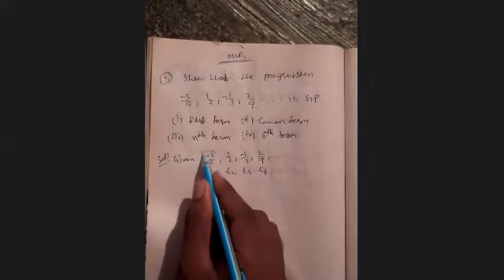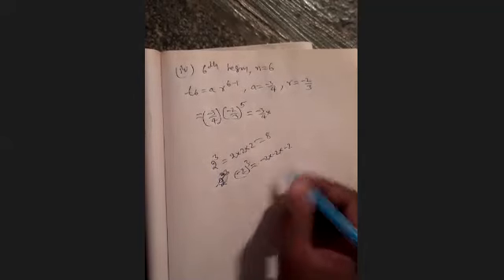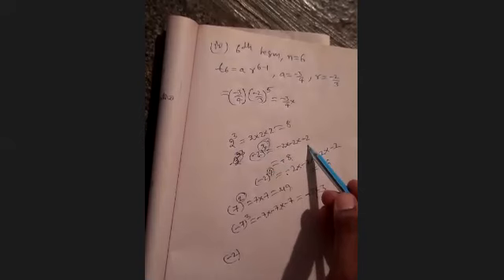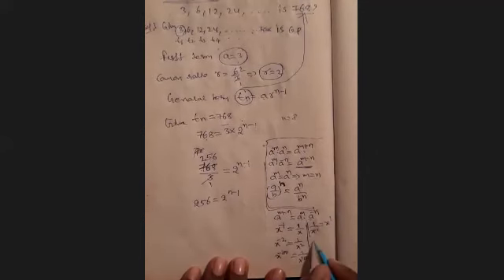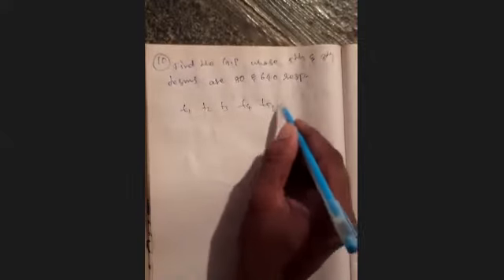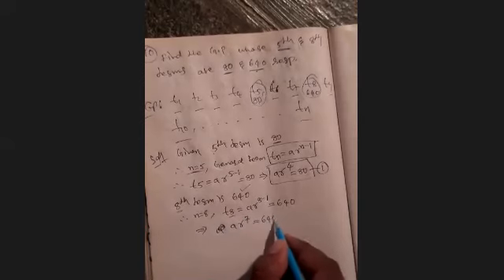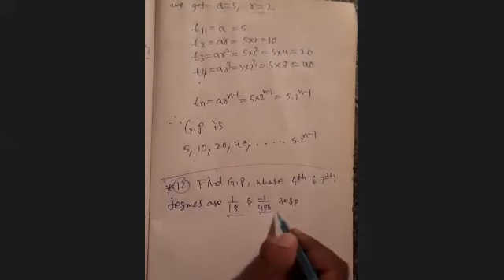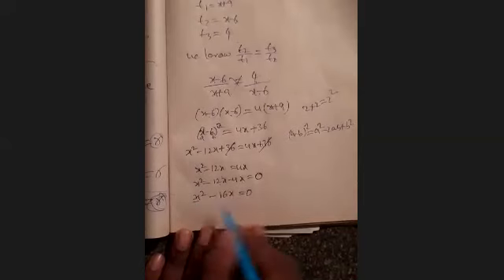10TH CLASS ICSE GEOMETRIC PROGRESSION EXERCISE 11A SOLUTIONS PART 5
10TH CLASS ICSE GEOMETRIC PROGRESSION EXERCISE 11A SOLUTIONS